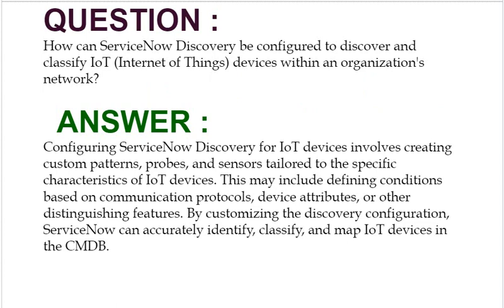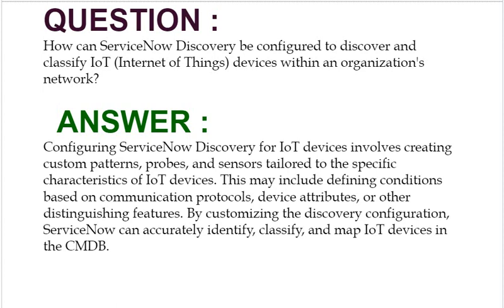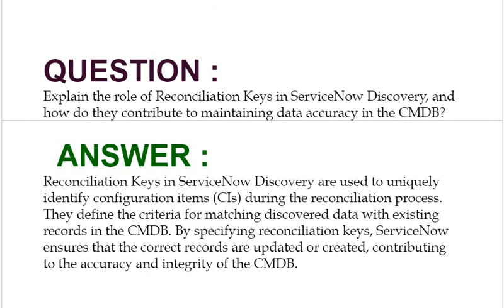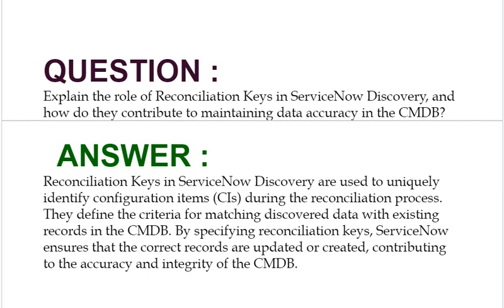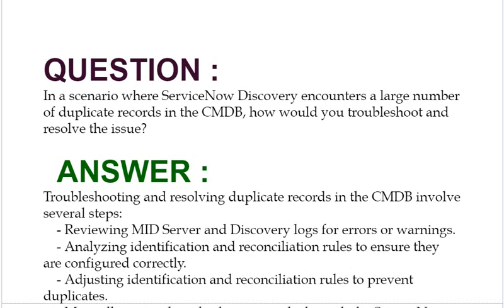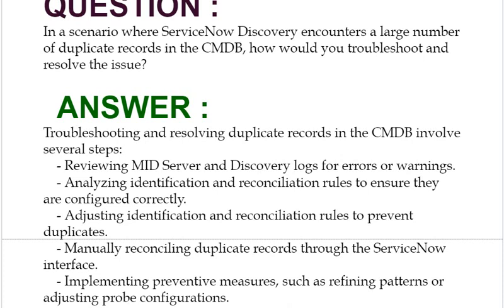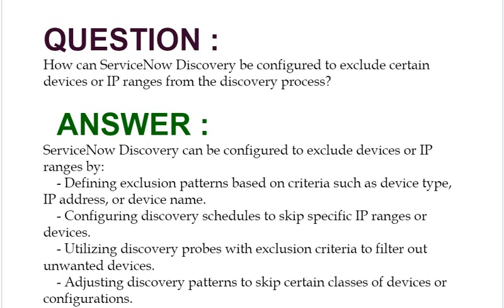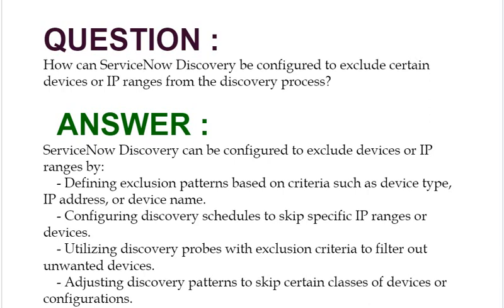Interview Questions - ServiceNow SM&DISC - Service Mapping Interview & Discovery - Part#17